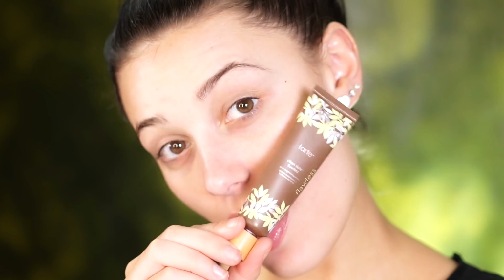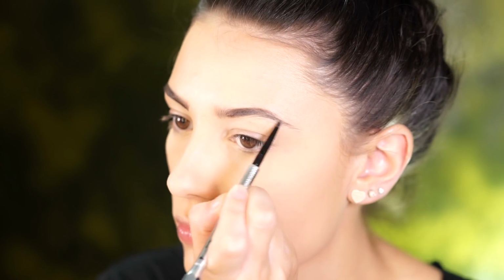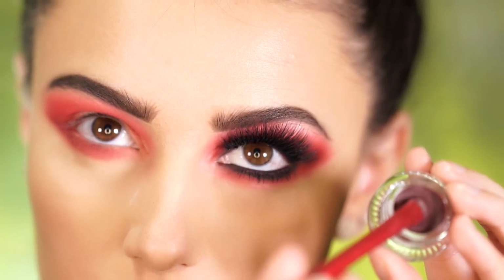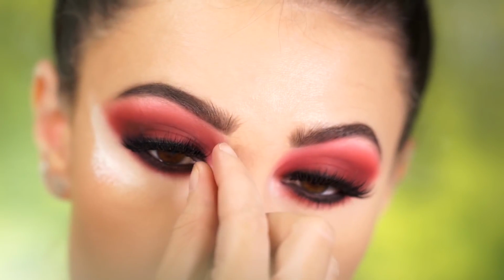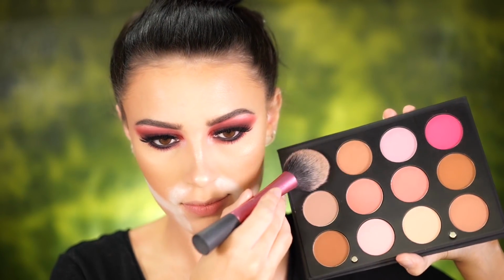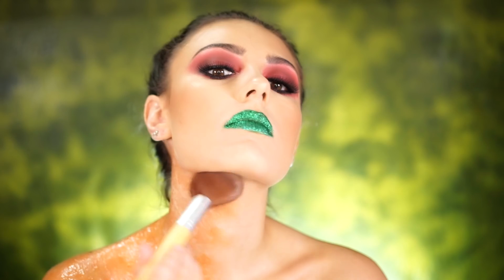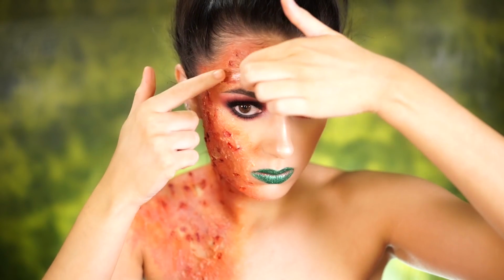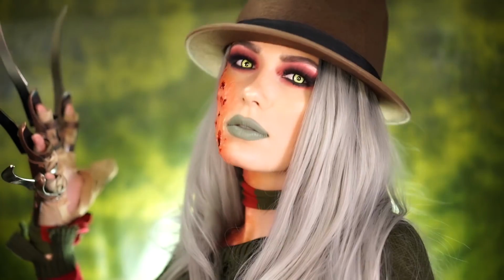Halloween Costume Ideas 2016: A Nightmare On Elm Street|Beauty Tips Topic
Halloween costumes are costumes worn on or around Halloween, a festival which falls on October 31. An early reference to wearing costumes at Halloween comes from Scotland in 1585, but they may pre-date this. There are many references to the custom during the 18th and 19th centuries in the Celtic countries of Scotland, Ireland, Mann and Wales. It has been suggested that the custom comes from the Celtic festivals of Samhain and Calan Gaeaf, or from the practise of "souling" during the Christian observance of Allhallowtide. Wearing costumes and mumming has long been associated with festivals at other times of the year, such as on Christmas. Halloween costumes are traditionally based on frightening supernatural or folkloric beings. However, by the 1930s costumes based on characters in mass media such as film, literature, and radio were popular. Halloween costumes have tended to be worn mainly by young people, but since the mid-20th century they have been increasingly worn by adults also.